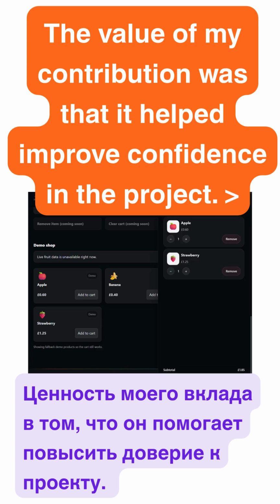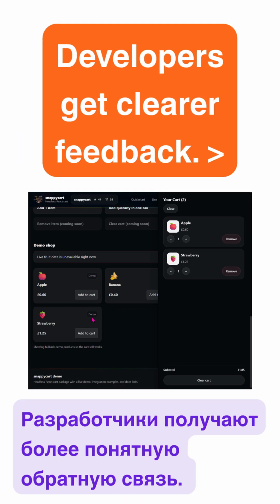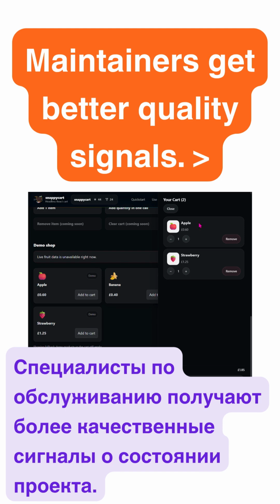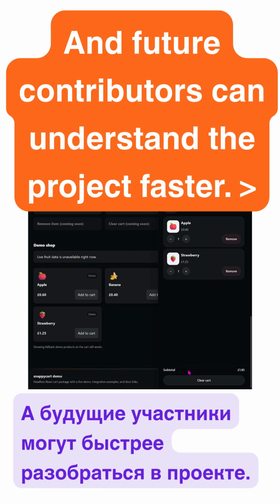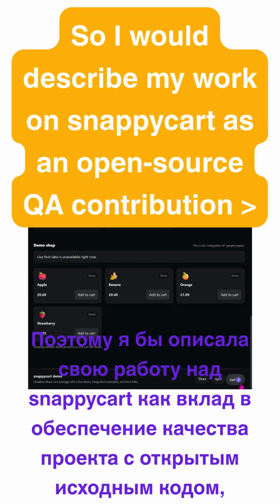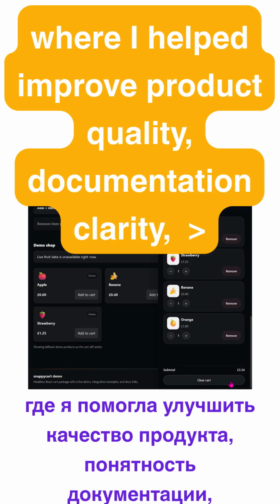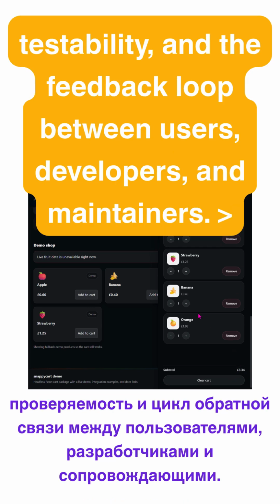Как рассказать о проекте snappycart на интервью | QA English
В этом видео собран готовый английский ответ для QA Tester / QA Engineer на интервью.

Тема ответа: как рассказать о своём вкладе в open-source проект snappycart.

можно установить проект себе и писать тесты или фронтенд или бекэнд.

больше информации о корзине интернет магазина.

snappycart это open-source headless React cart package. В видео объясняется, как QA может уверенно рассказать интервьюеру:

что это за проект
для чего он предназначен
как был сделан fork репозитория
как проект был запущен локально
какие cart flows проверялись
как тестировались Add to cart, item count, subtotal, empty cart state
как уточнять expected behaviour перед созданием bug report
как объяснить свой вклад в качество проекта
как показать работу с контрибьютерами и developer feedback

Текст озвучен AI voice, чтобы его можно было слушать, повторять вслух и тренировать уверенный ответ перед интервью.

Это видео подойдёт QA, тестировщикам, manual QA, automation QA и всем, кто хочет научиться говорить о проектном опыте на английском не шаблонно, а профессионально.

Главная идея ответа:

I contributed to an open-source project by improving product quality, testability, documentation clarity, and developer feedback.

Слушайте, повторяйте фразы и адаптируйте ответ под свой опыт.